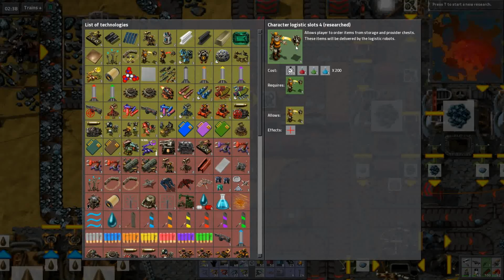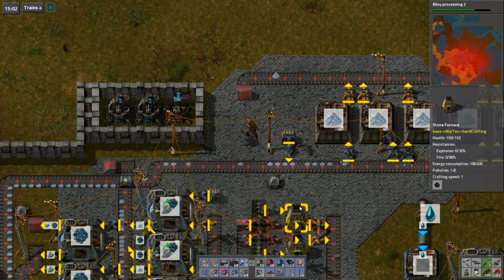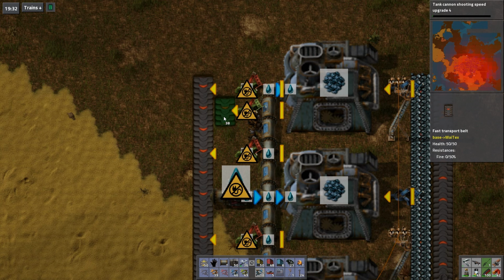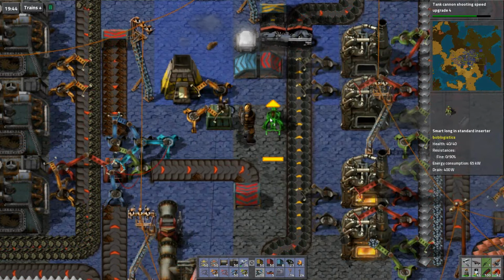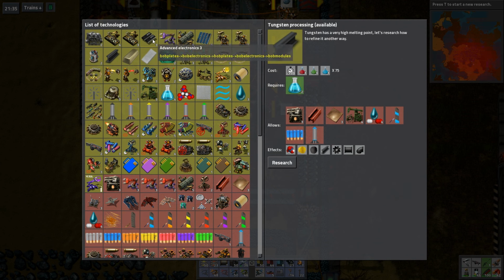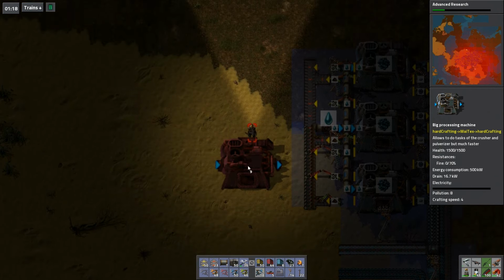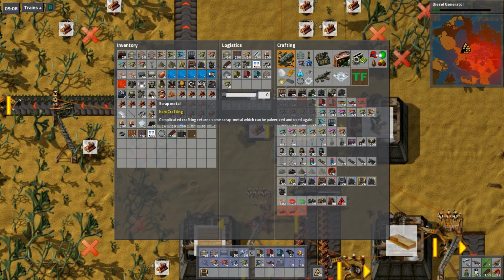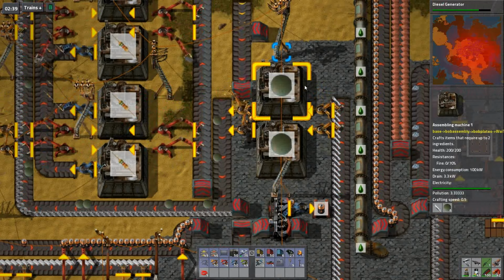BIG PROCESSING MACHINES - Factorio with Mods Ep. 38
Join me on an epic adventure of hardcore crafting, vast exploration, highly automated manufacturing, scrutinous optimization and nail biting combat to escape a hostile alien planet by no less than building a fully automated rocket factory from scratch and blasting off into space!

  - Assembly, Clock, Electronics, Library, Logistics, Mining, Modules, Ores, Plates(MCI), Power, Tech & Warfare

Video and commentary recorded with Bandisoft Bandicam and Samsom C01U microphone:
- Video: 60 fps, 1920x1080p, Motion JPEG & 95% compression quality
- Sound: 2 channels, 44 KHz 16-bit PCM exported as Microsoft WAV
Edited and rendered with Sony Vegas Pro 10: